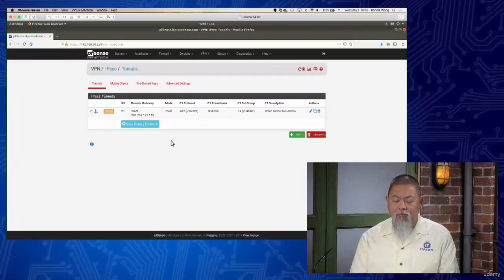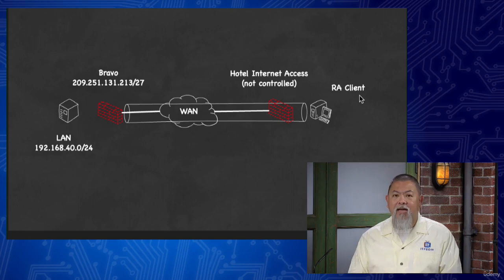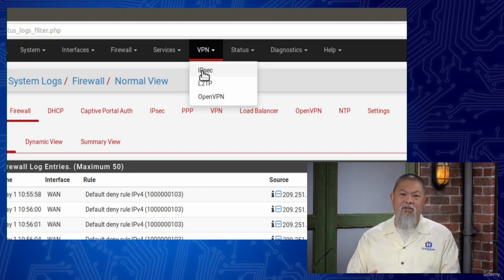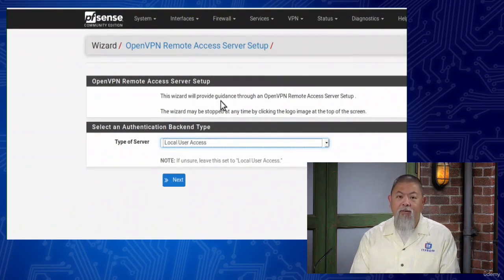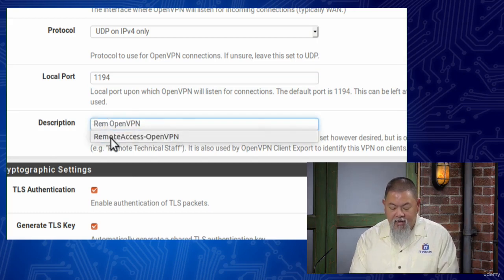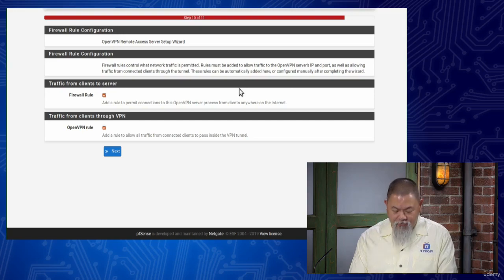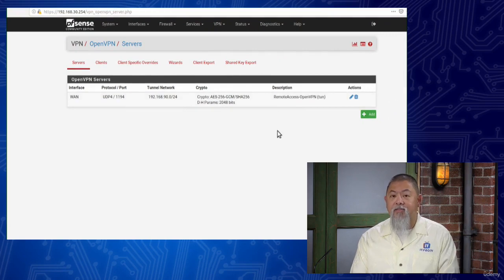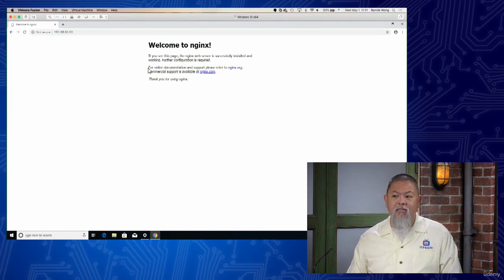20 Setup pfSense Configure VPN Services Part 2